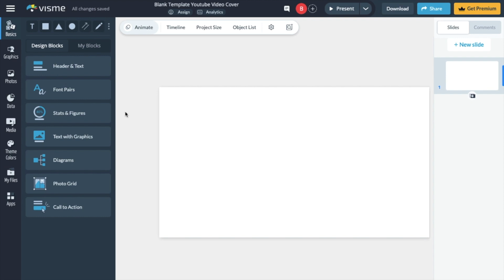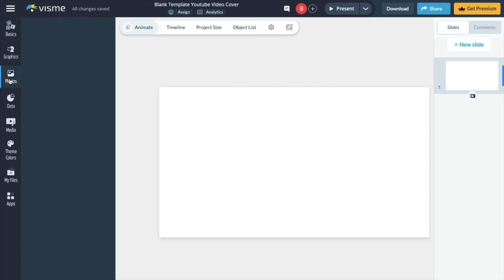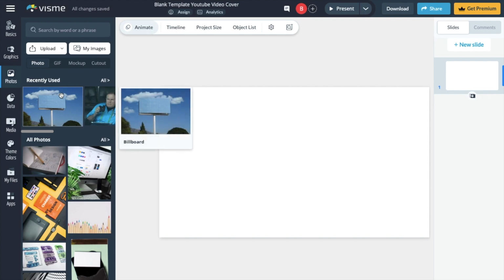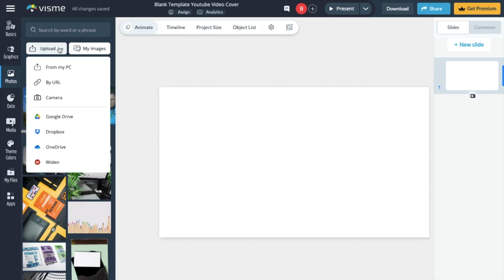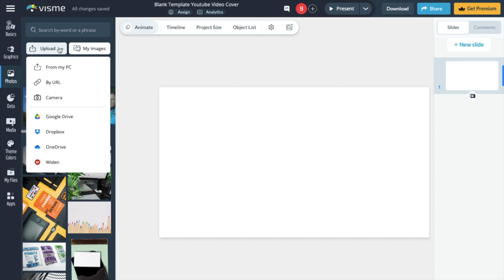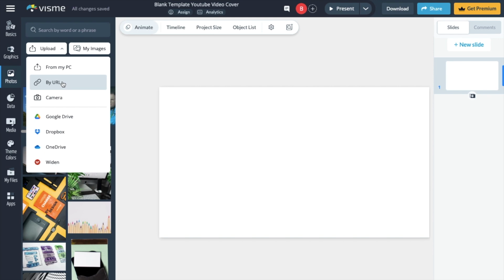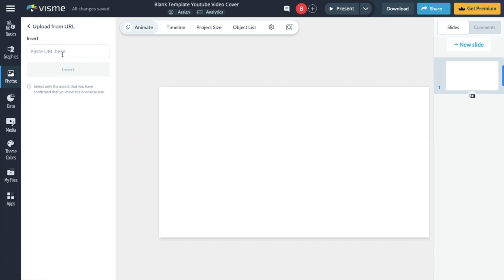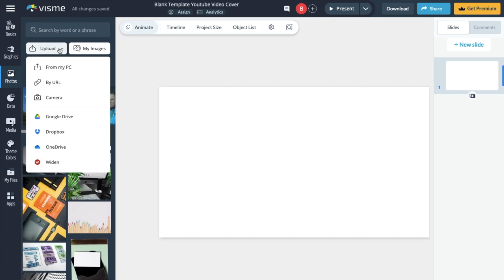How To Upload An Image On Visme | Step By Step Guide - Visme Tutorial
Enhance your Visme designs effortlessly by uploading your own images with our comprehensive tutorial. Ideal for designers, marketers, and educators, this guide helps you personalize presentations, infographics, or marketing materials with your unique images. Learn the straightforward process of navigating Visme’s intuitive interface to upload, adjust, and integrate images seamlessly into your projects. Whether you’re adding brand logos, personal photographs, or specific illustrations, this step-by-step tutorial makes the image upload process in Visme efficient and user-friendly, giving your designs a custom and professional touch.